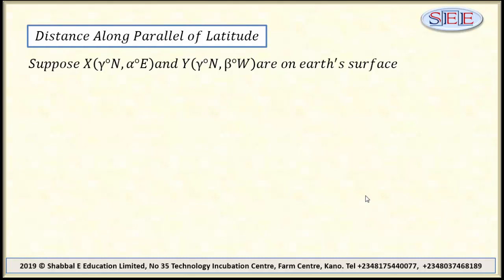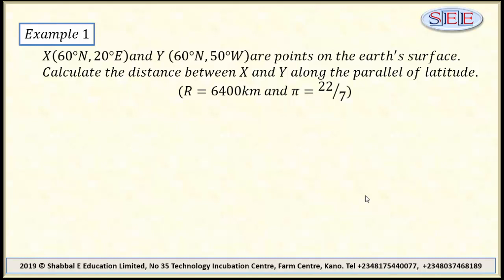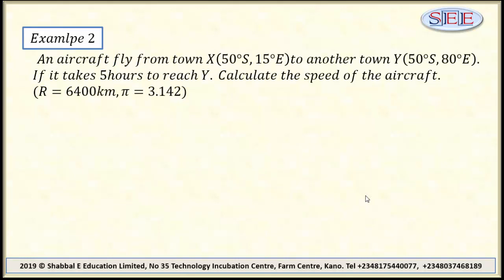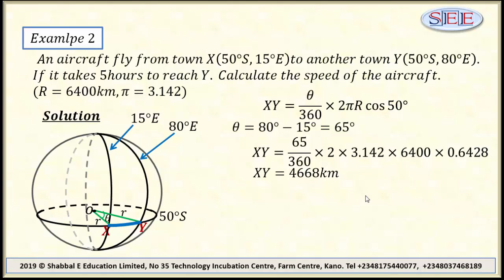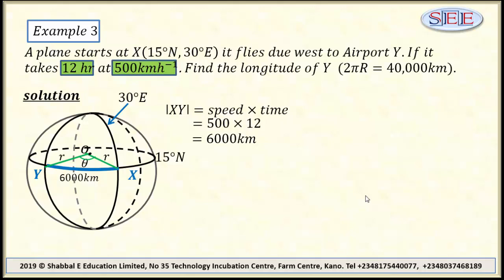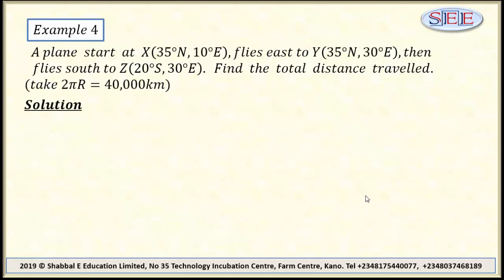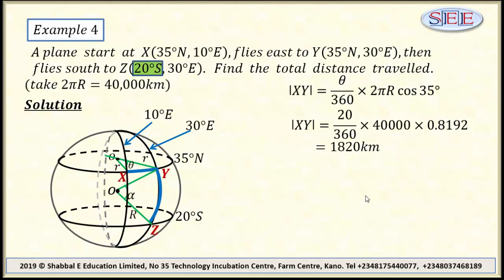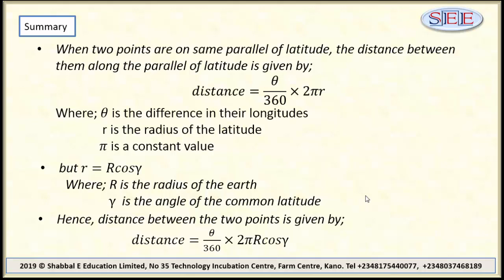Distance Along the Parallel of Latitude | Distance on the Earth Surface | Shabbal Academy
In this video you will learn how to calculate distance between any two points along the parallel of latitude